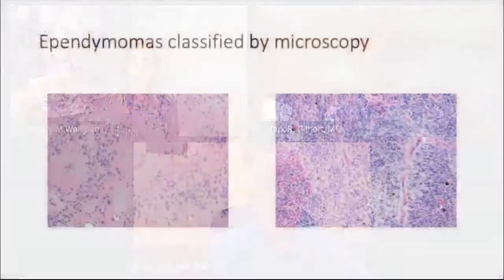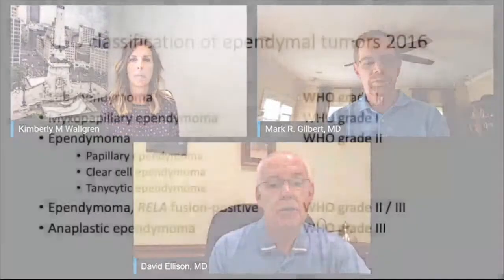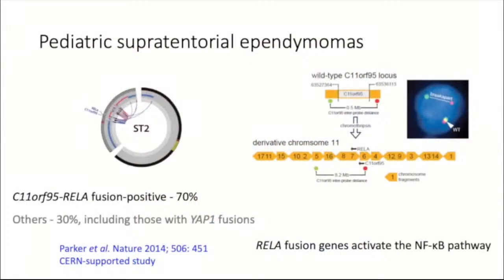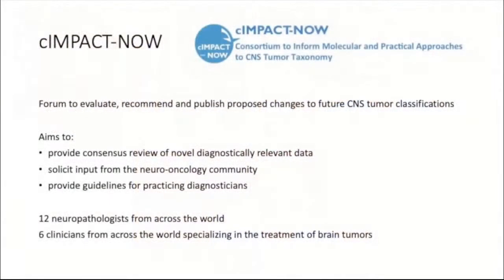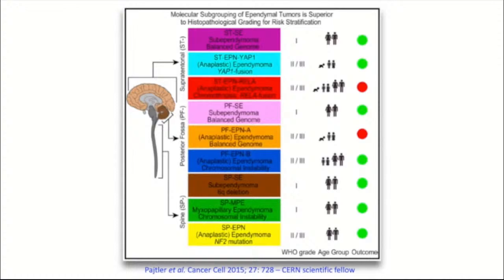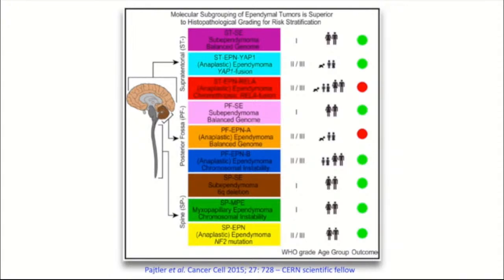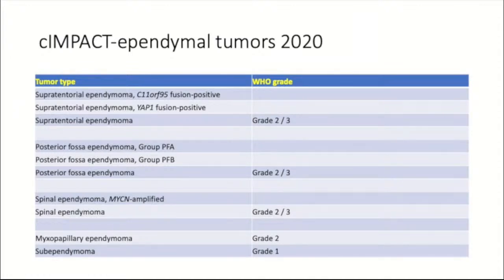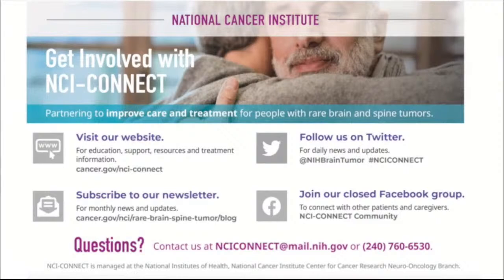cIMPACT-NOW update 7: Advancing the Molecular Classification of Ependymal Tumors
Hosted by National Brain Tumor Society and the CERN Foundation, join Dr. David Ellison, Chair Department Pathology at St. Jude Children’s Research Hospital, Dr. Mark Gilbert, Chief Neuro-Oncology Branch at the NIH, and Kim Wallgren, CERN Foundation, as they discuss the cIMPACT-Now update 7 publication.
This webinar will educate patients and care partners on how molecular classification is done and why it is important to the community, along with sharing the most recent ependymoma updates.